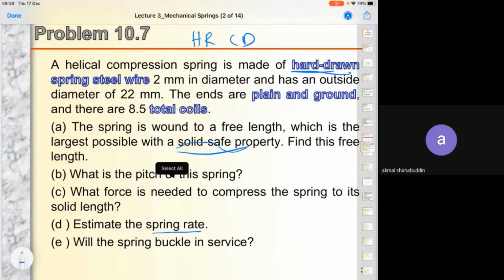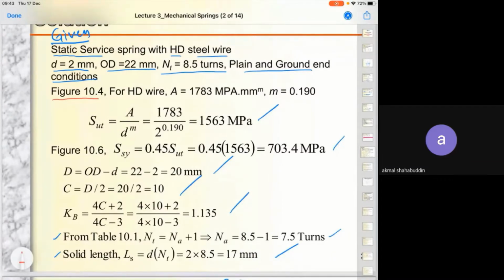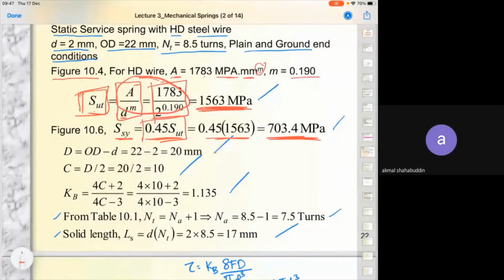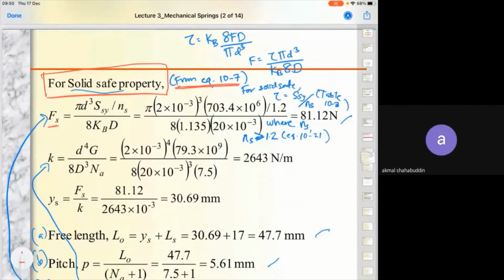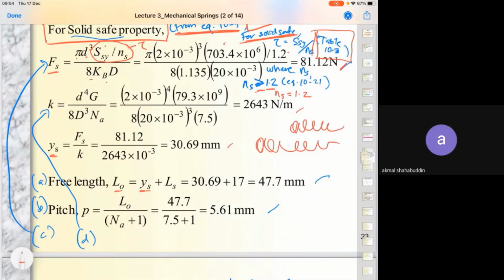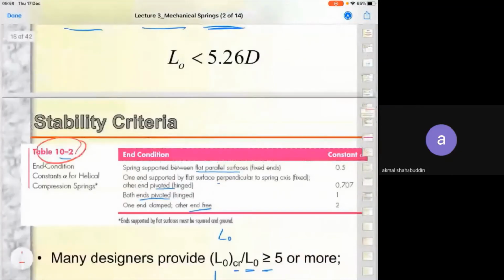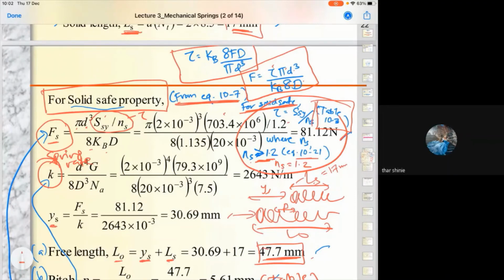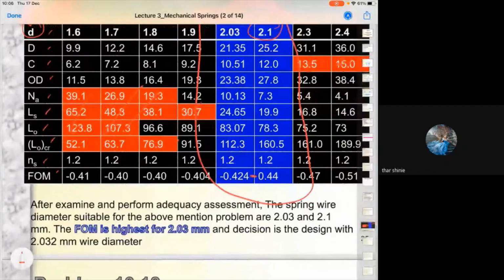MD Mechanical Spring Solution Steps